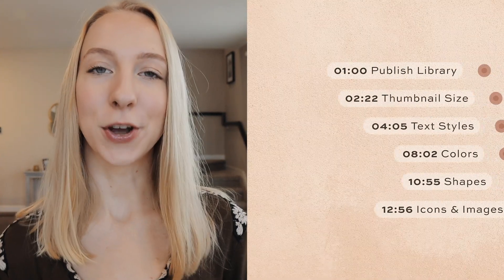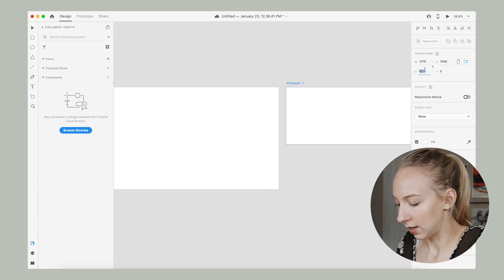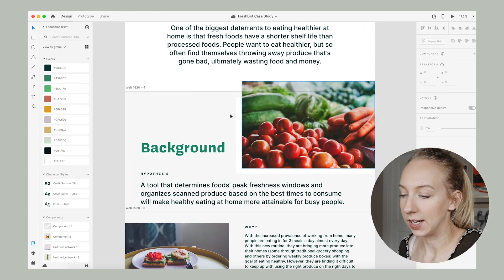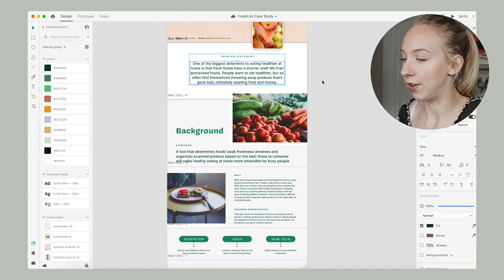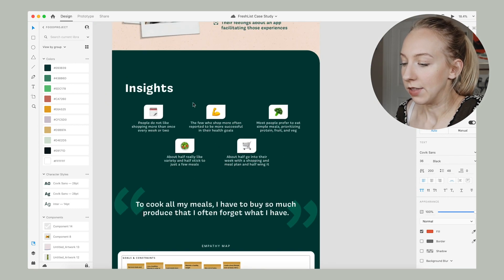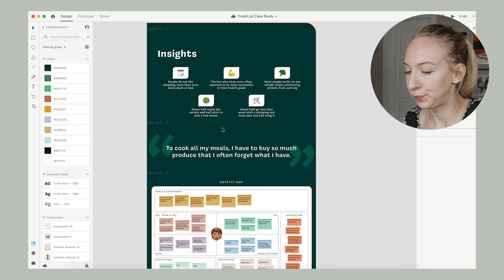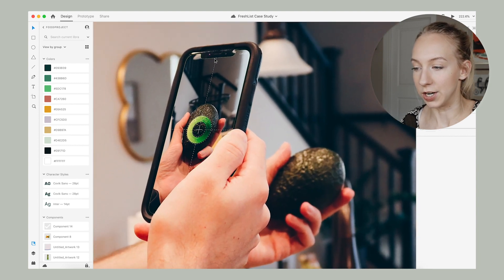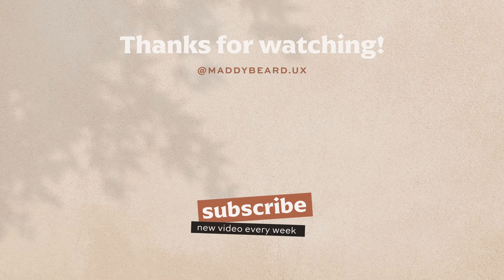How I design my UI/UX case studies for Behance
In this video I show you a behind the scenes look at how I design case studies for Behance and my portfolio site. I always (loosely) follow a design system or style guide so I'll be showing you how I did that for my latest case study: FreshList, which you can check out

❐ TIME STAMPS ❐
00:00  Intro
01:00  Publish Library
02:22  Thumbnail Size
04:05  Text Styles
08:02  Colors
10:55  Shapes
12:56  Icons & Imagery